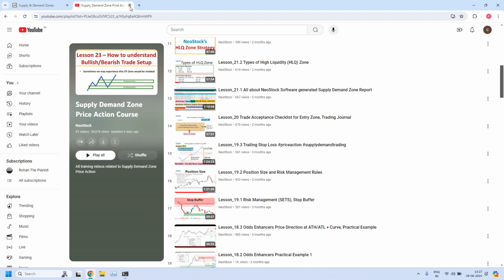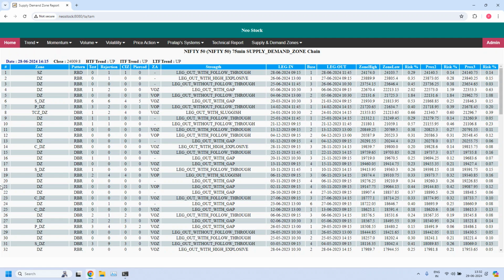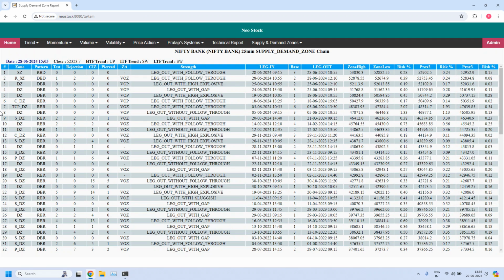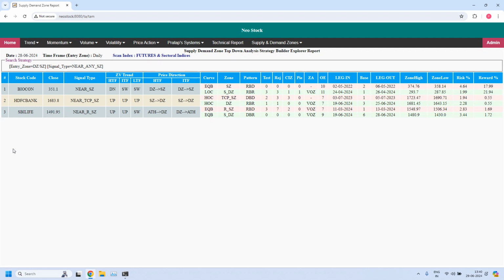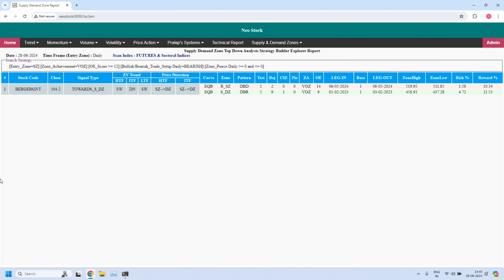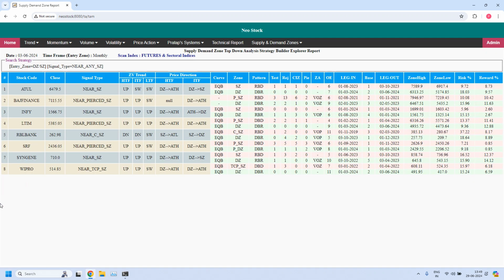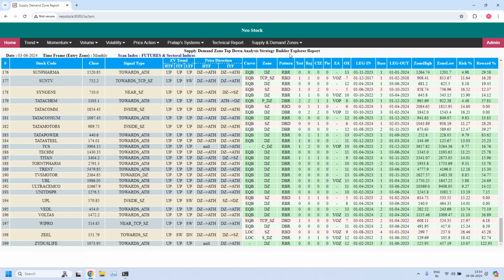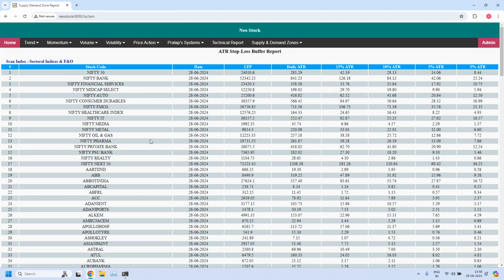NeoStock Supply Demand Zone Reports (29-Jun-2024)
1. NIFTY, BANKNIFTY Supply Demand Zone Chain
2. Stocks near Demand & Supply Zones to all timeframes
3. Daily/75min HLQ Demand and Supply Zones
4. MIT, WIT and DIT Bullish and Bearish Trade Setup Zones
5. Monthly Report
6. Weekly Report
7. Stop Buffer values for Sectoral Indices & Equity Stocks listed in F&O segment